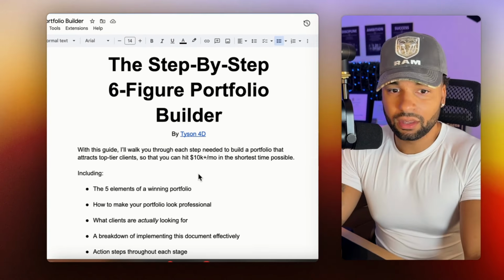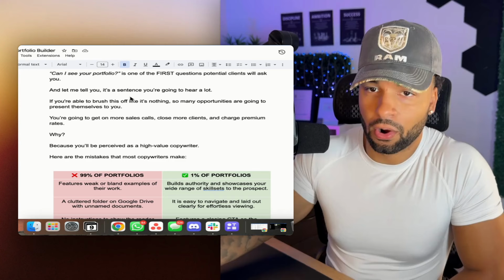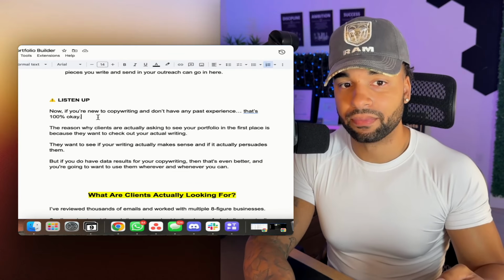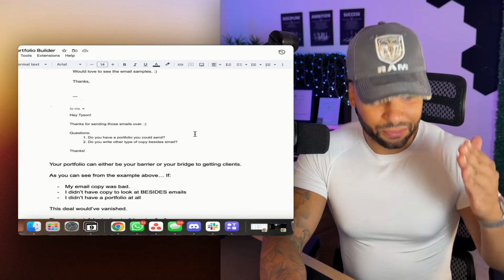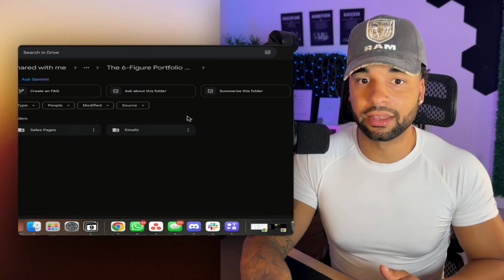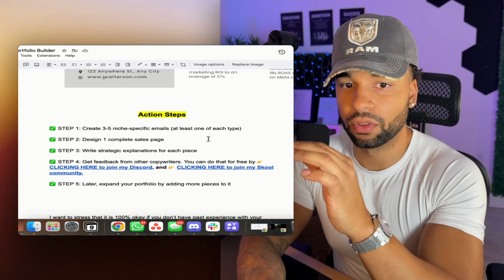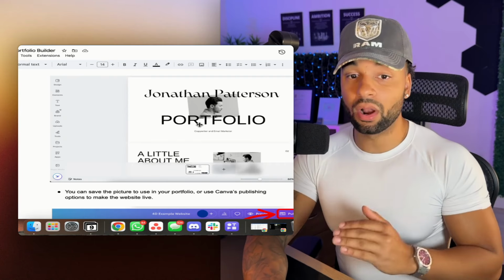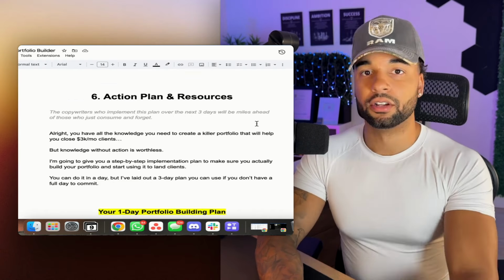Steal My Copywriting Portfolio That Earned Me $10K Monthly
💥 Will answer questions in the comment section.

Timestamps:

00:00 -

Topics this video covers: Copywriters, How to write copy, how to get copywriting clients, how to create a copywriting portfolio, free copywriting course, copywriting tutorial, copywriting tips, smma, how to become a copywriter, how to start copywriting, Live copywriting walkthrough, How to make money with copywriting, email copywriting, copywriting step by step, How to learn copywriting, email marketing, email automations,